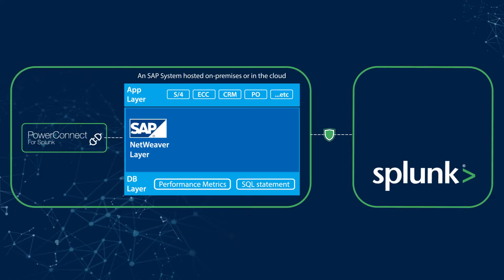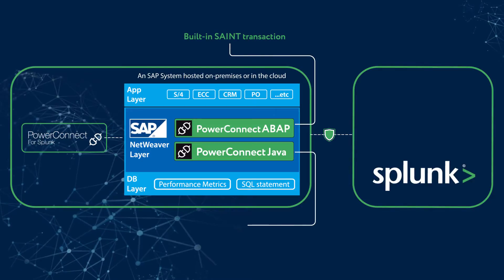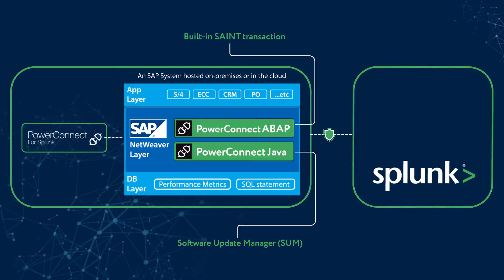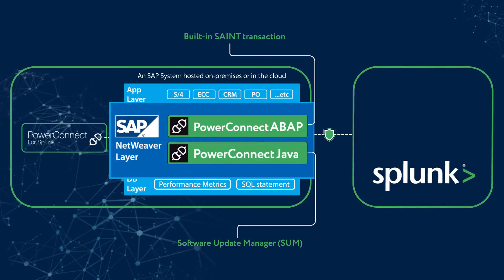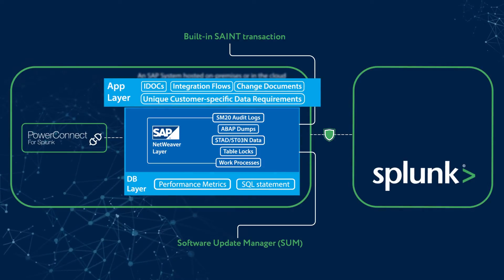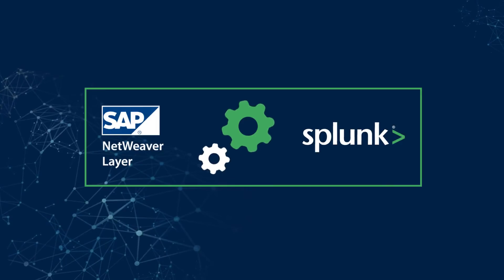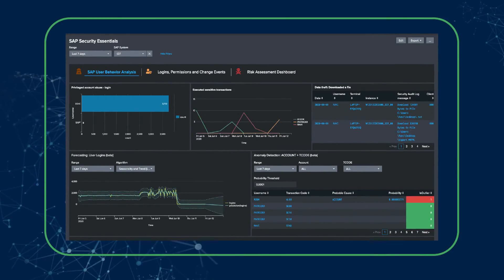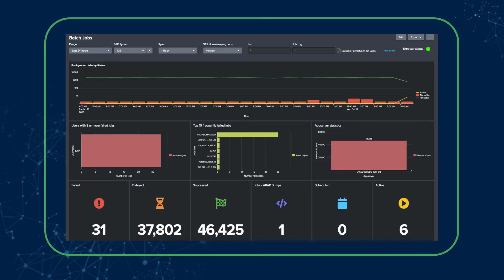PowerConnect for SAP (with Splunk)